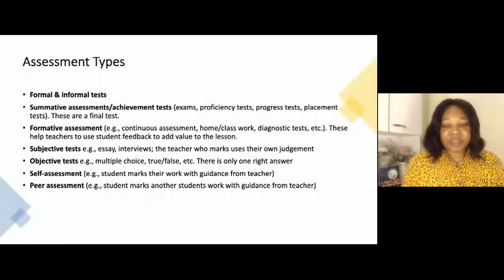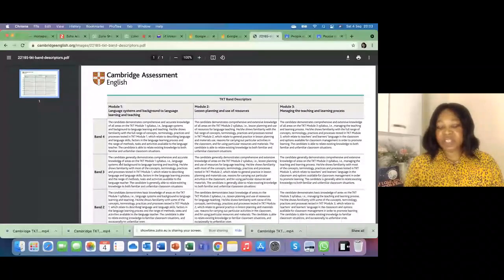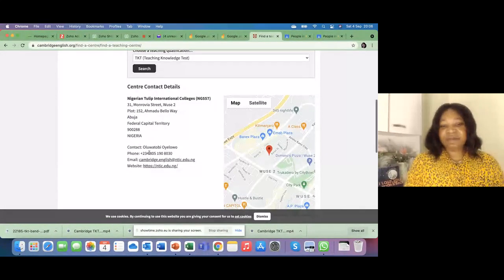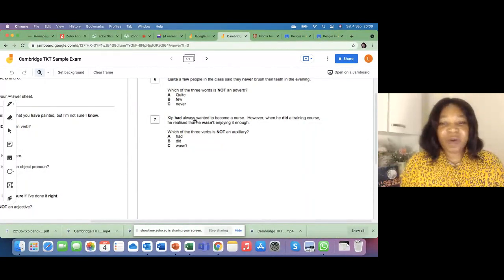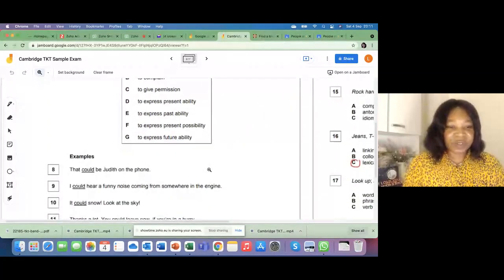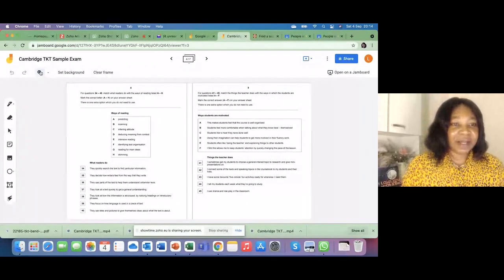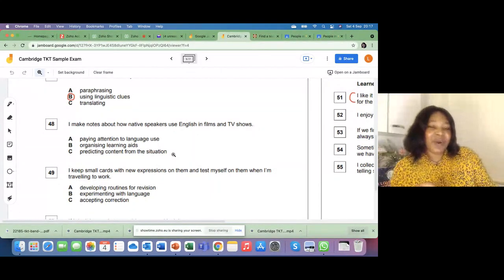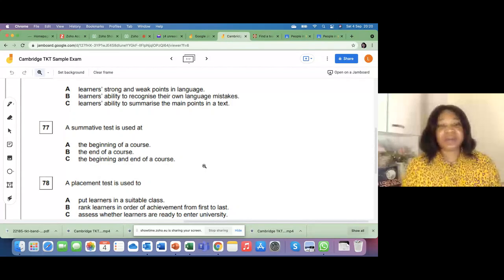23 Cambridge TKT Module One Preparatory Course 141630786151655